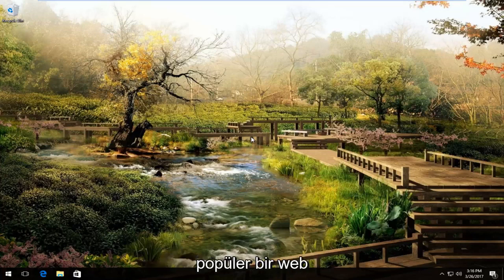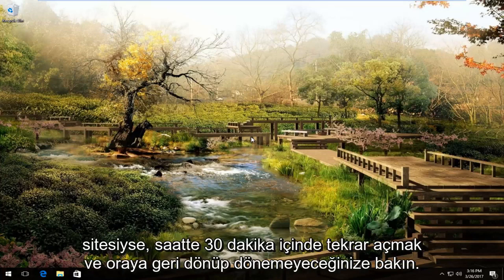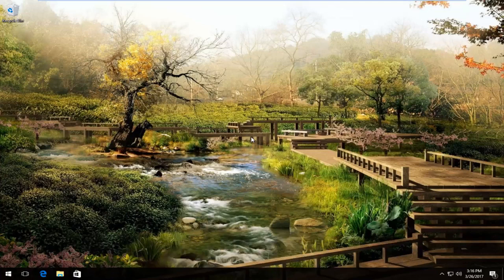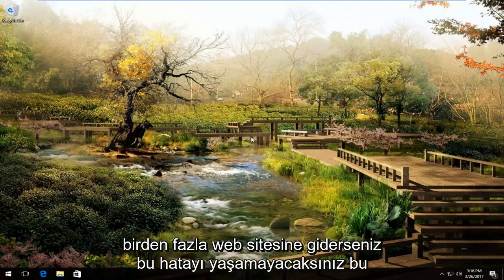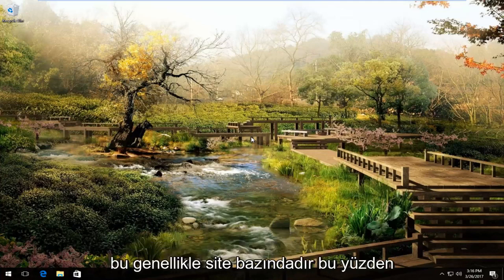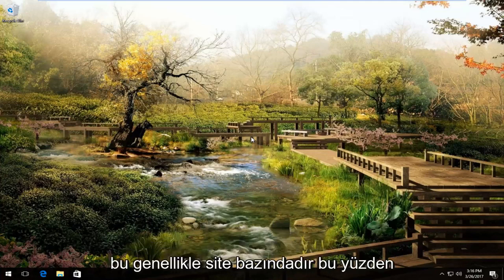Google Chrome Hatası 522 Nasıl Onarılır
Google Chrome - Hata 522/521: Web sunucusu kapalı. Ayrıca Bağlantı Zaman Aşımı mesajı da alabilirsiniz.